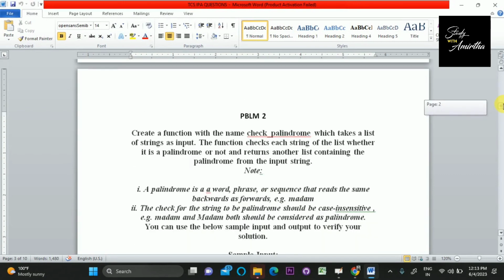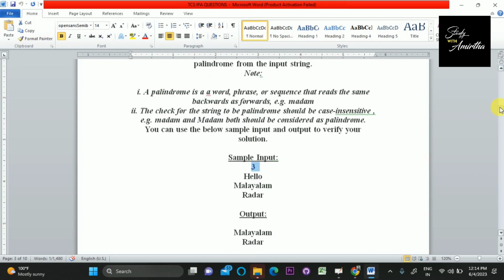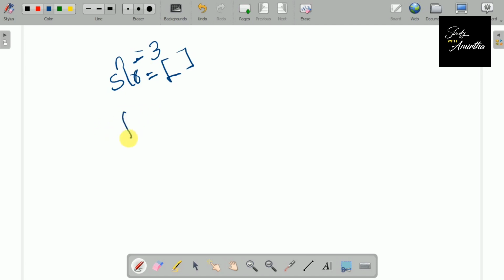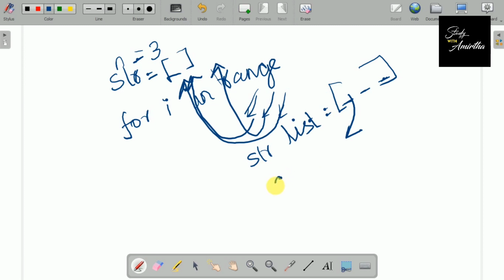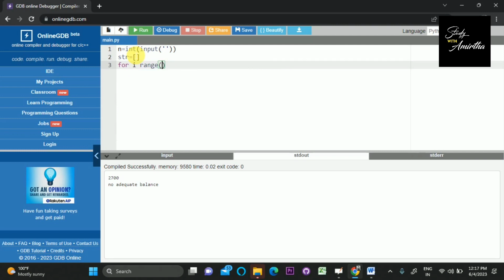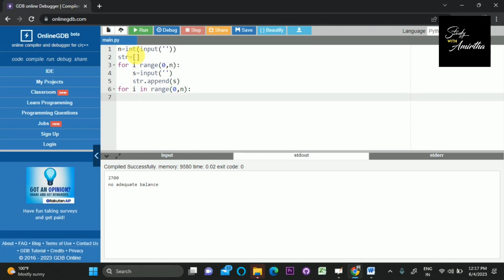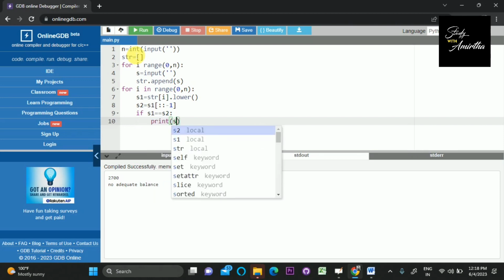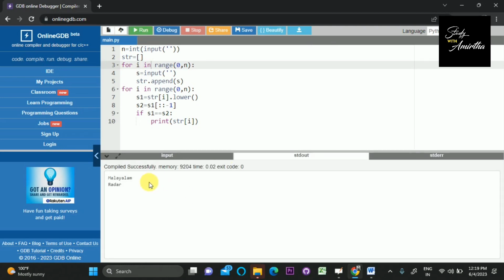TCS IPA CODING QUESTIONS SOLVING METHOD PROBLEM 2👩‍🎓 | TCS IPA PYTHON CODING QUESTION SOLVING VIDEO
In this video:
How to solve TCS IPA coding questions using python tutorials.